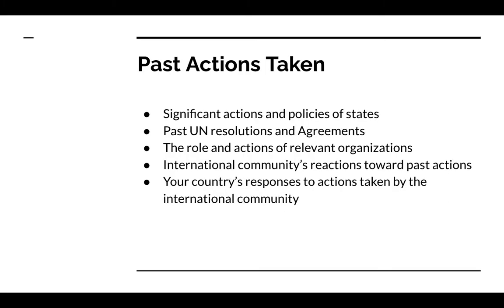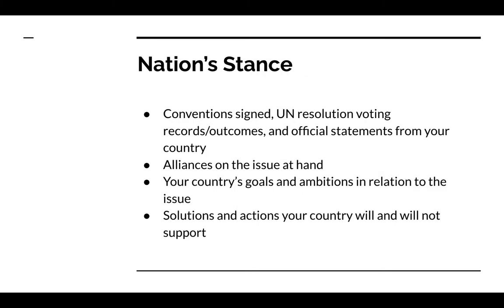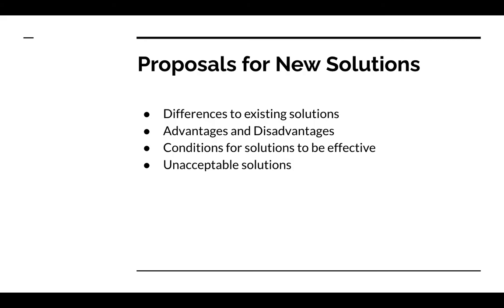Policy Statements MUN@Home